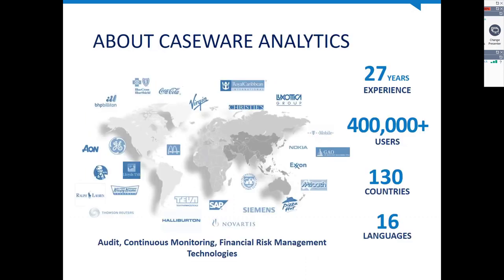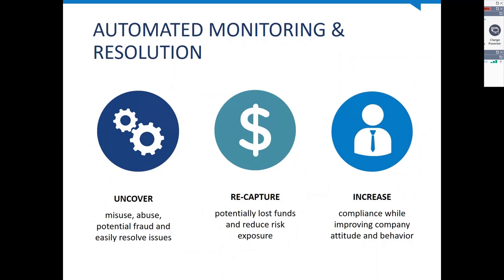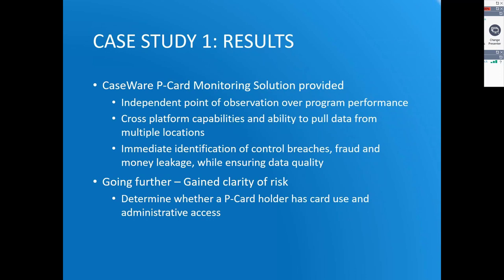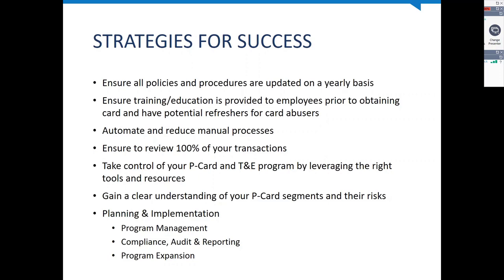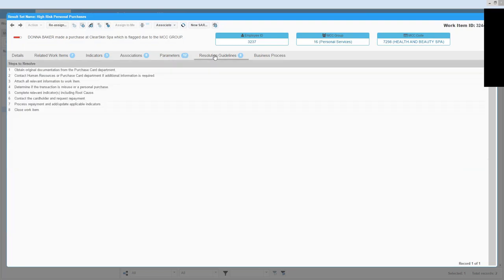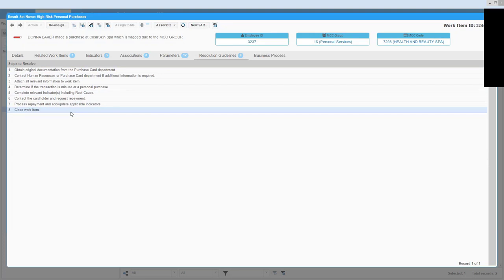WEBINAR - Simple Steps to Expand Your P Card Program and Build Sustainable Compliance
About Alessa
CaseWare Alessa helps banks, insurance companies, FinTechs, gaming institutions, manufacturing, and retail companies get ahead of risks and ensure compliance. to learn more.